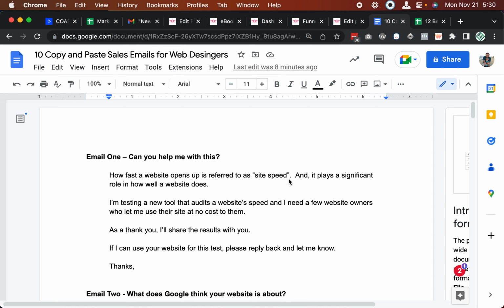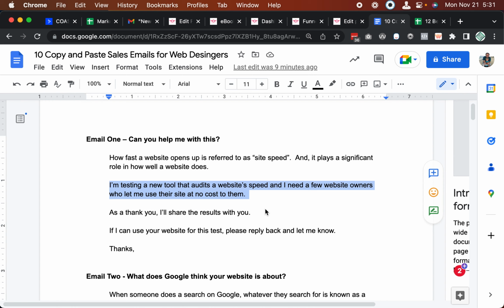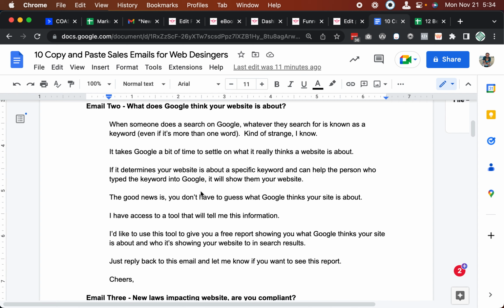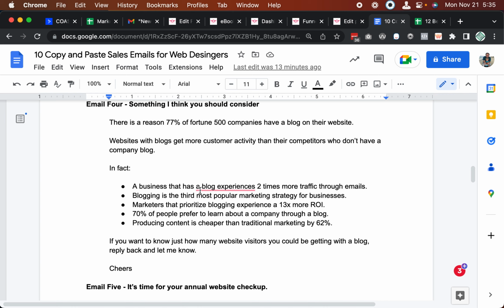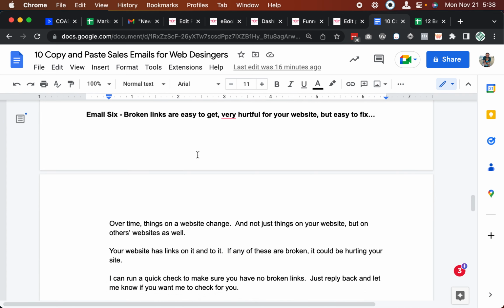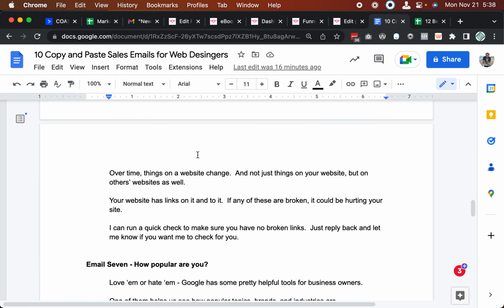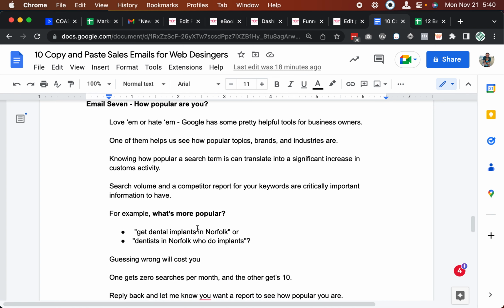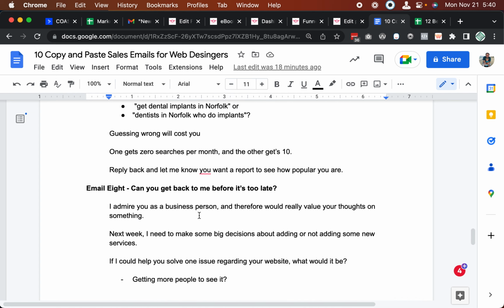Exploring the 10 Copy and Paste Emails